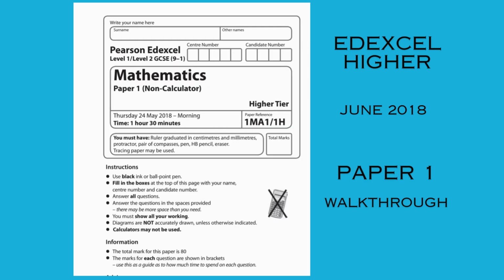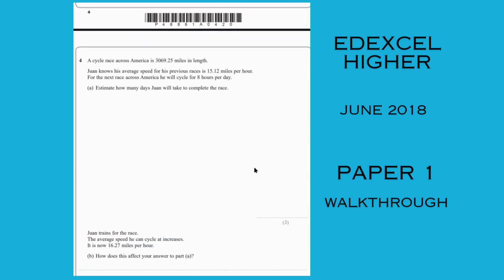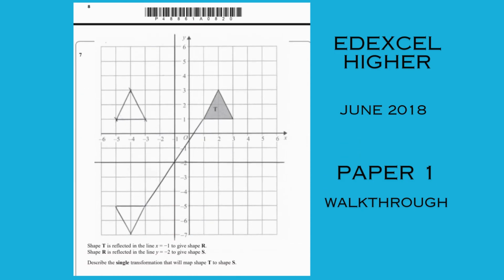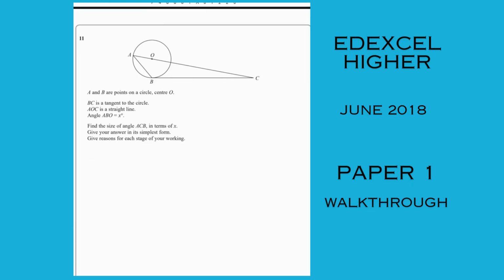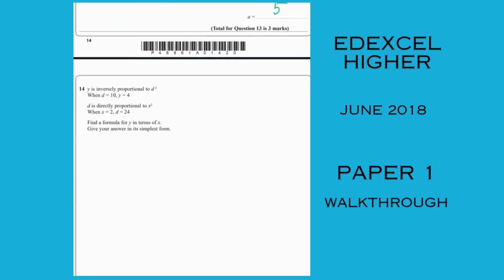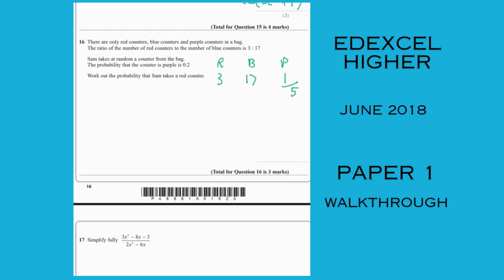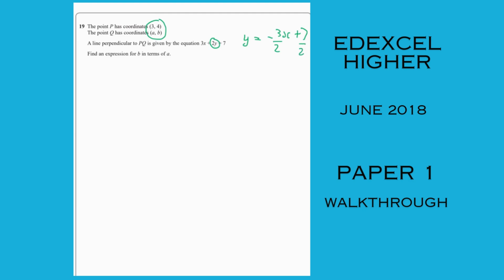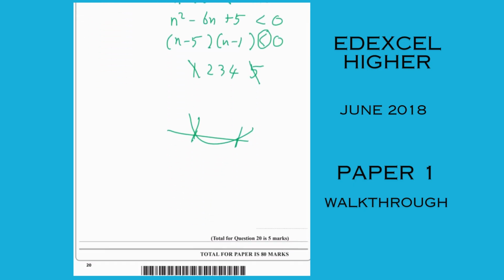Edexcel GCSE Maths Higher - June 2018 - Paper 1 - Comprehensive Maths Walkthrough